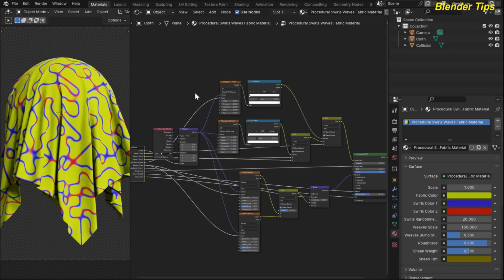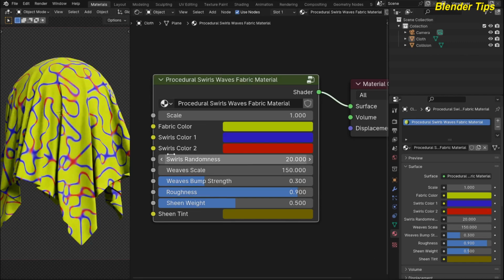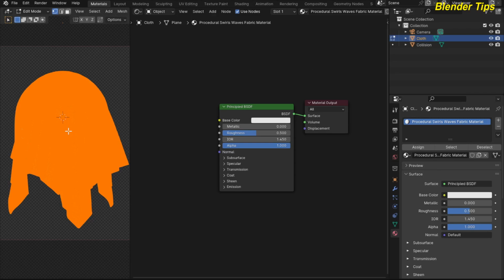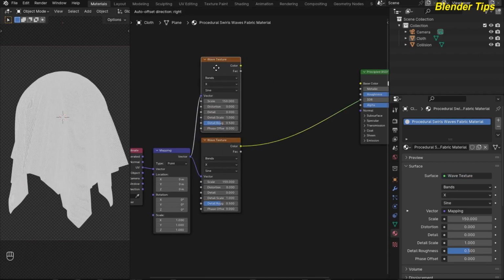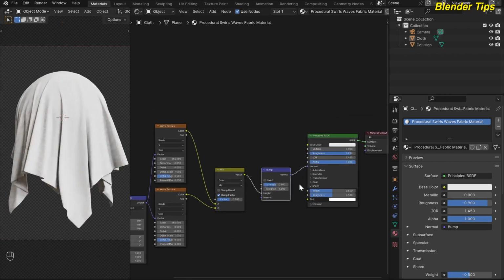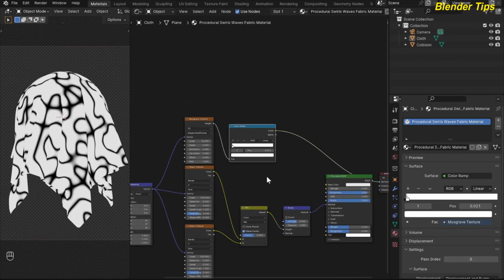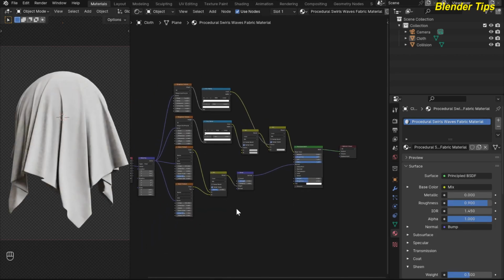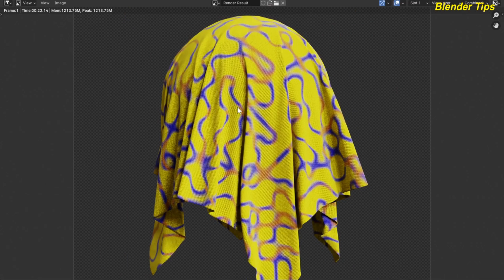Blender 4.0 Tutorial | Procedural Swirls Waves Fabric Material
In this Tutorial You will learn how to create Procedural Swirls Waves Fabric Material.
Procedural Fabric Material
Procedural Cloth
Procedural Shaders
Procedural Textures